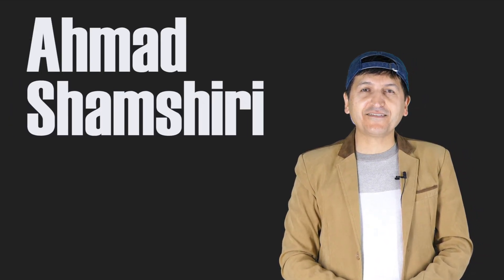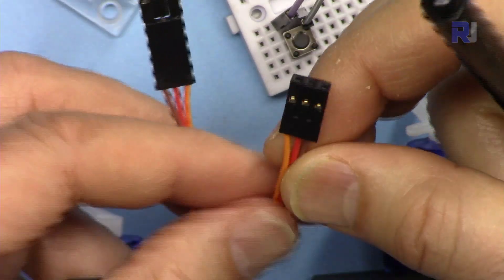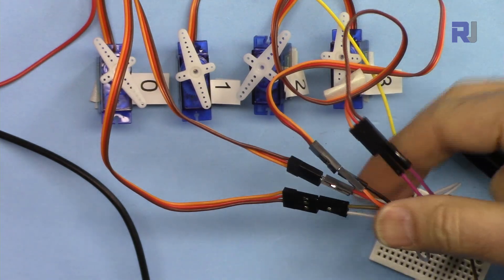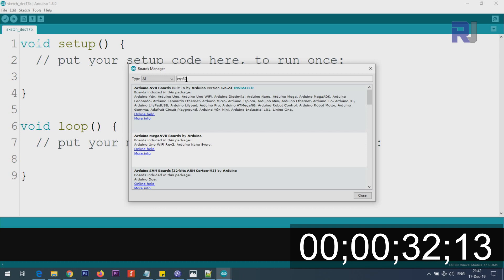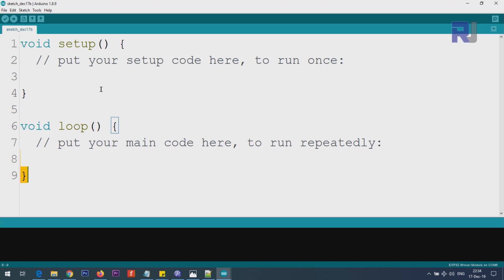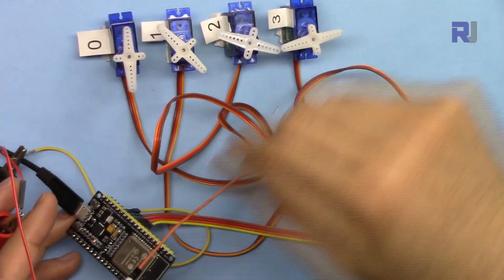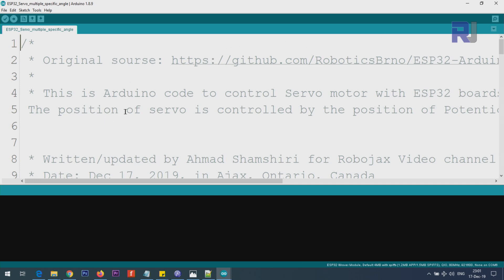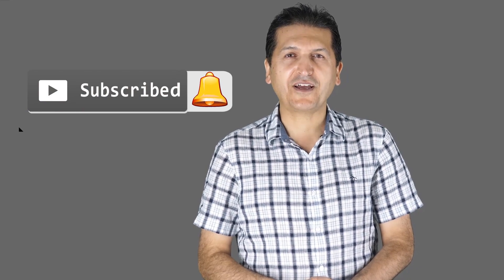Control More than one servo using ESP32 Arduino - RJT253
Learn how to control position of more than one servo motor using ESP32 .

If you have not used ESP32, you MUST watch this video before you start with using ESP32 with DC motor

Jump to different section of video by clicking on the time:
00:00 Start
01:05 Introduction
03:03 Wiring Explained
07:22 Preparing Arduino IDE for ESP32 boards
09:28 Arduino code explained
15:47 Demonstration of controlling multiple servo with ESP32
16:47 Demonstration of specific angle

Tutorial by Ahmad Shamshiri form Canada